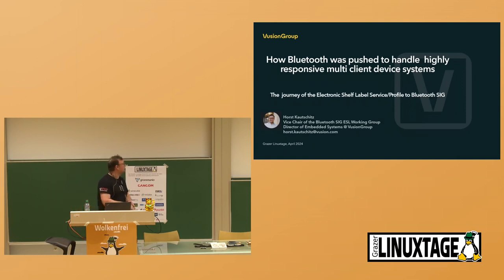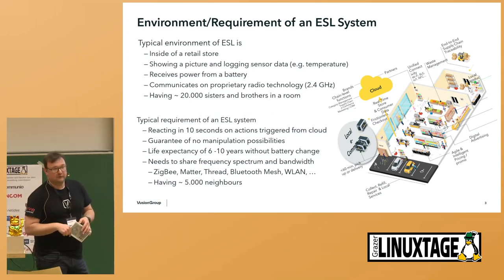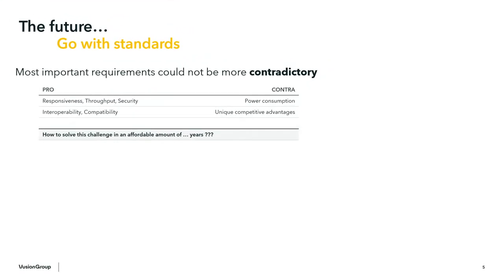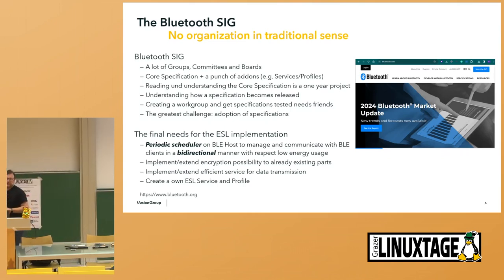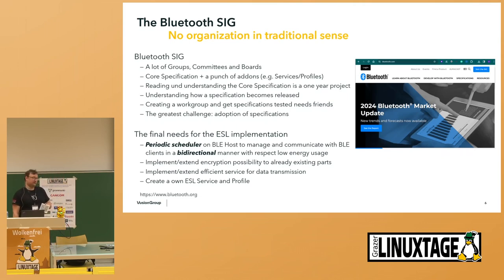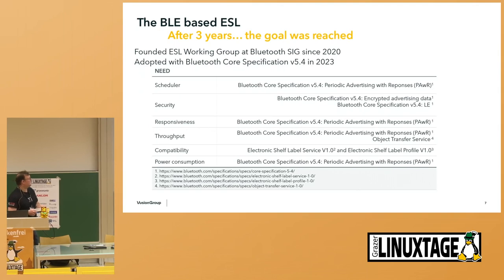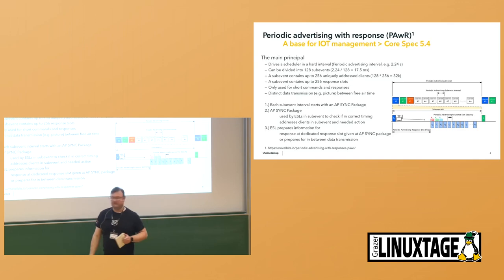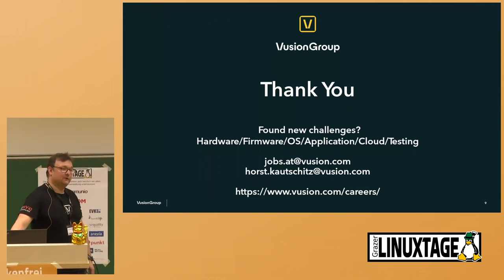Grazer Linuxtage 2024 - [SPONSOR] How Bluethooth was pushed to handle highly responsive multi clien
VusionGroup alias SES-Imagotag is one of the technology leaders for electronic shelf labels (ESL). In 2020, the decision was made to innovate ESL technology by using open standards such as Bluetooth. Already at the starting point it was not clear how one BLE-controller would be apply to drive 7k of end devices in an effective and high responsive way. The goal was achieved after 3 years of development work and changes were pushed to Bluetooth V5.4 Core specification and ESL profile release.  A rough overview of how Bluetooth SIG works, how multi-device support found its way into the Bluetooth Core Spec, the technical aspects and finally why BLE chip vendors were forced with a completely new situation for their chips and why this forms a base for full IOT environments.

Horst Kautschitz